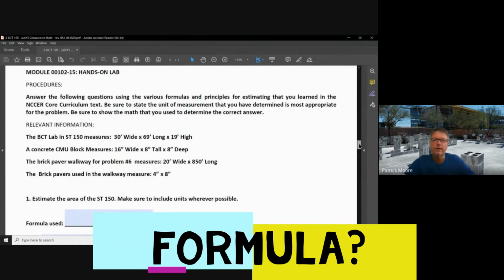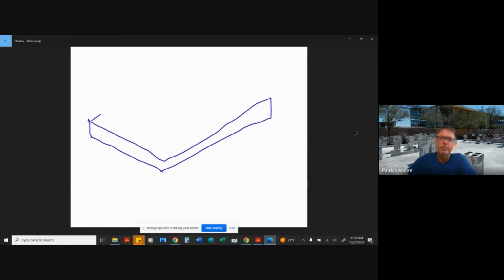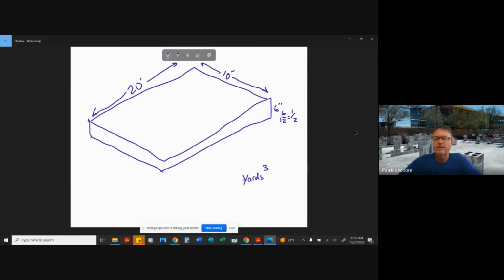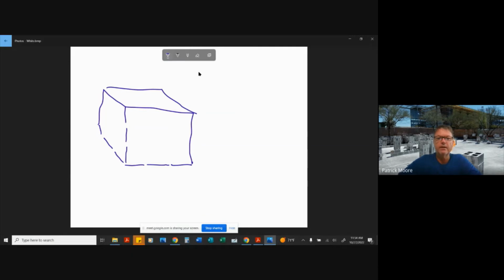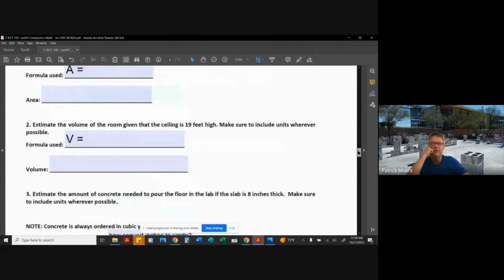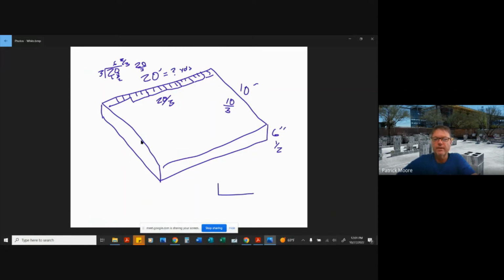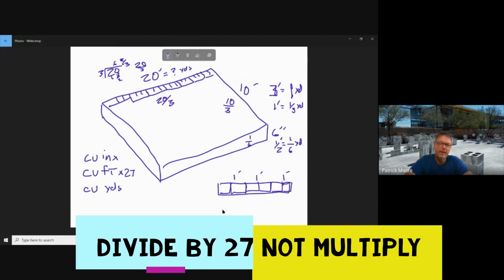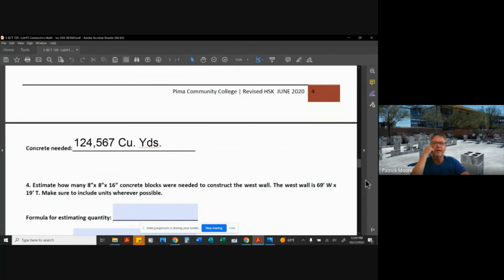Math PDF Tips - Units, and Concrete in Yards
Numbers are not enough, you need to give units like feet, square feet.
When calculating volume of Concrete, they want the answer in Cubic Yards. This is challenging for a slab when length and width are in Feet and the depth is in Inches.